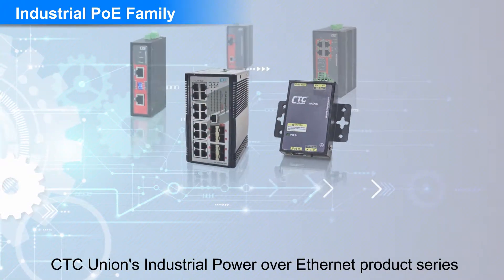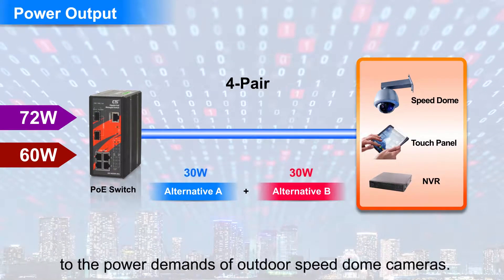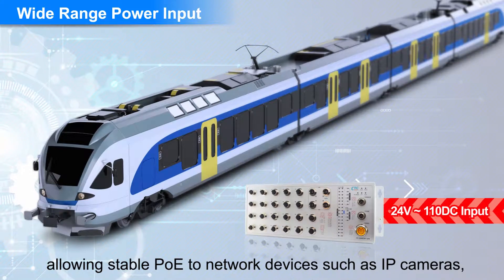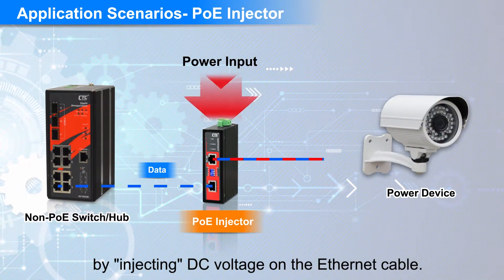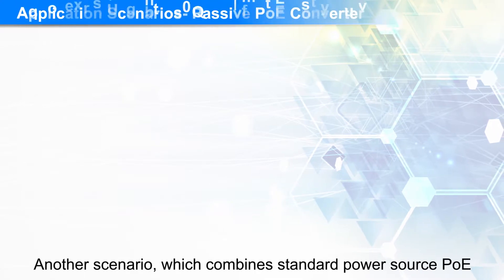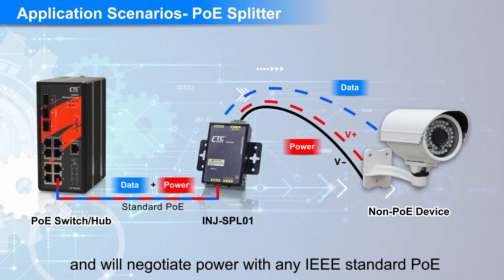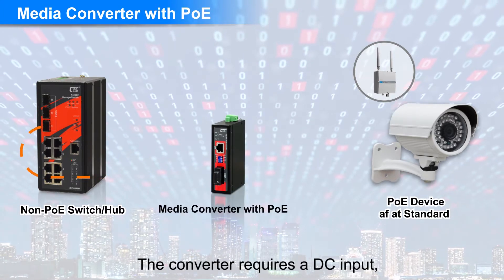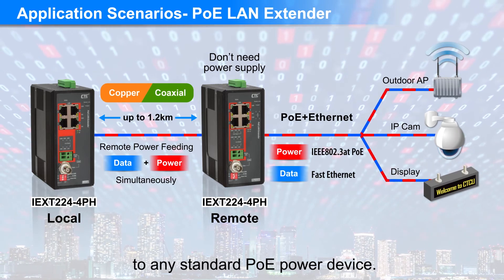Industrial PoE Family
CTC Union‘s Industrial PoE product family is available in unmanaged or managed series models, that support Fast Ethernet or Gigabit Ethernet, with port densities of 1 to 24 ports. These wide-ranging products include switches, converters, injector and splitter that cover market segments of transportation, smart city, security and industrial automation.These wide-ranging products include switches, converters and injectors that cover market segments of transportation, smart city, security and industrial automation.